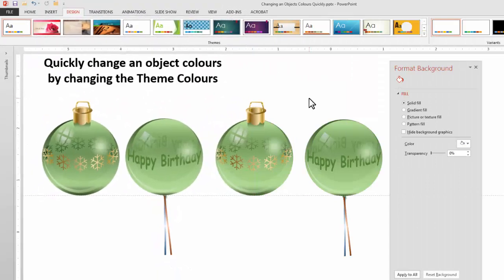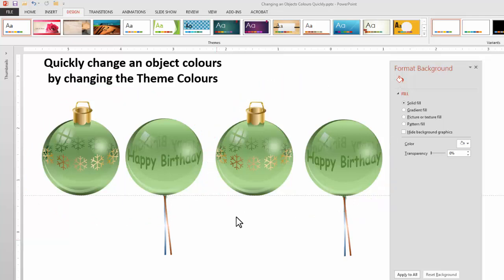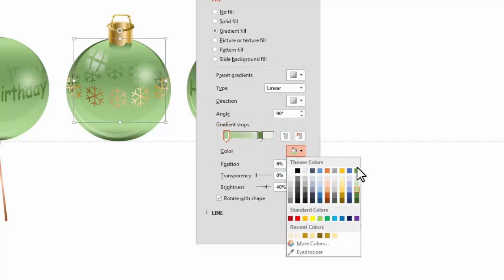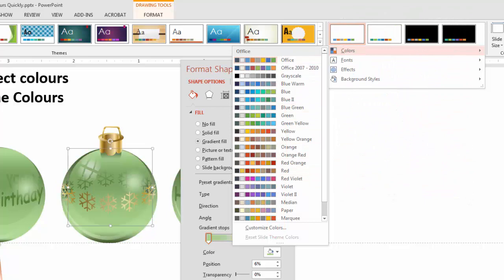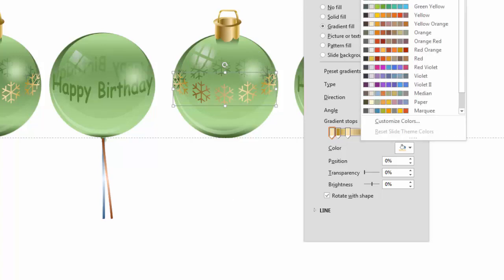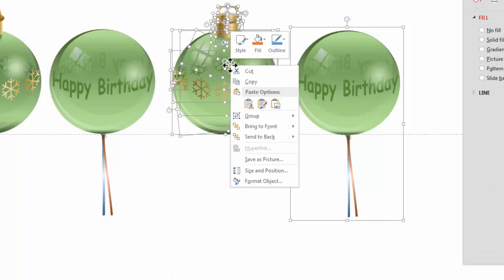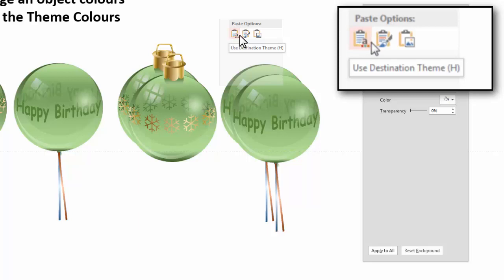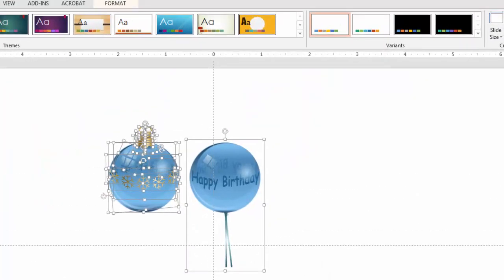Change an Object's Color Quickly by Changing the PowerPoint Theme.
Learn how to take advantage of PowerPoint's color Themes to quickly change an object's color and to create multiple colored versions of the same object.